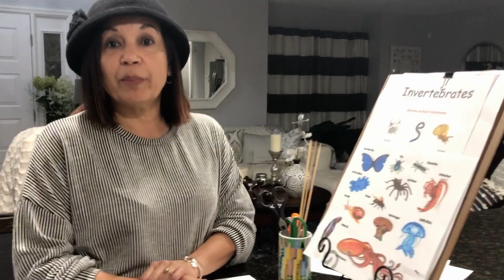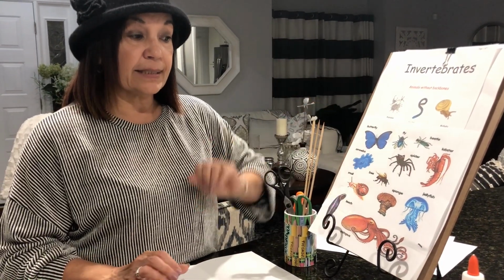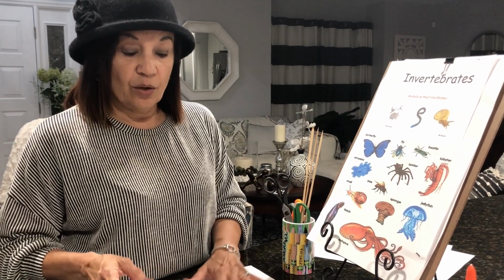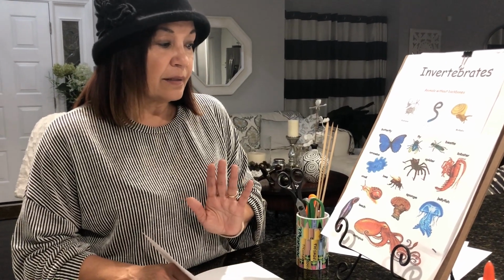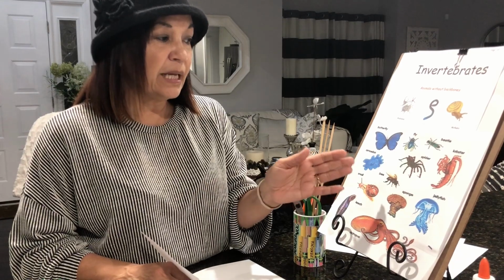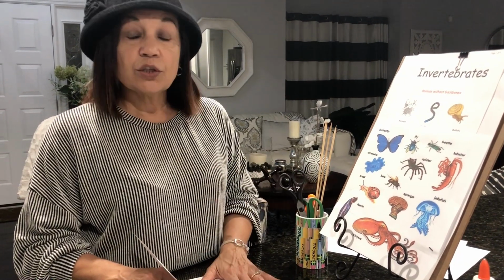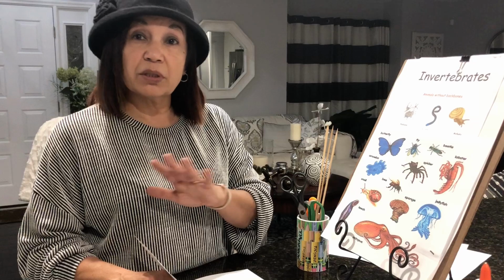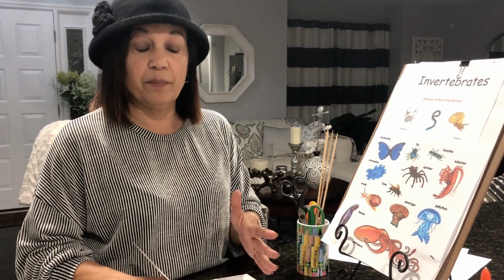How to make simple books with Miss Vega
Kindergarten, First and Second grade students will learn how to make  books using simple materials. They will use the books to collect pictures and drawings of invertebrate animals. for our Science lesson week of Animal Classification.